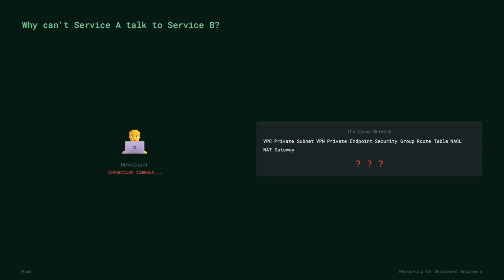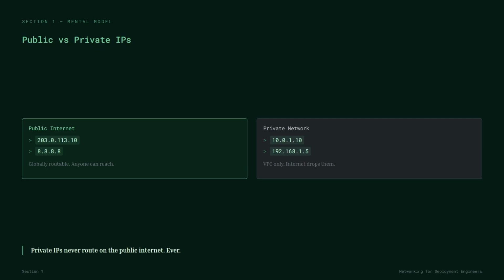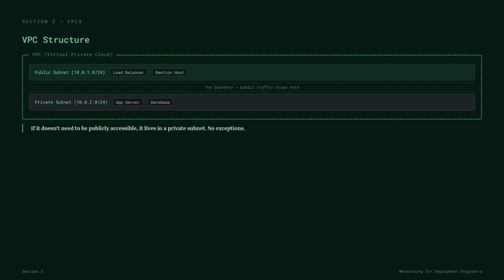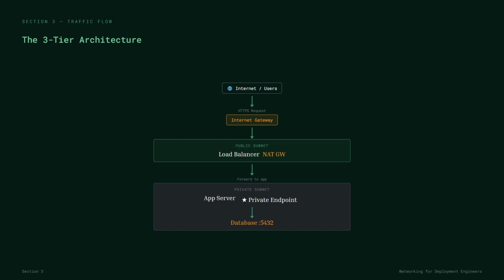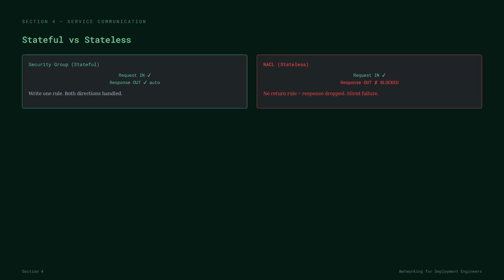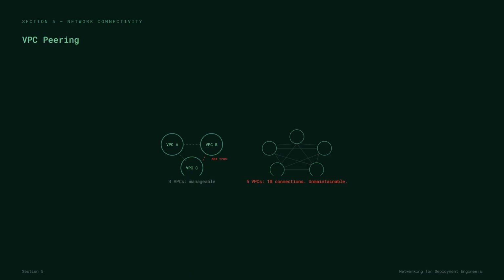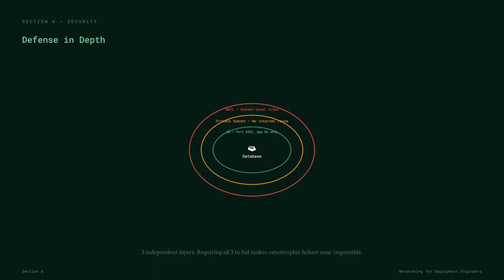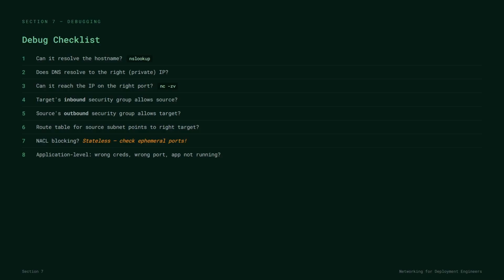The Networking Gap That Breaks Every Team (And How to Fix It)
Ever been on a team where deployments fail because services can't talk to each other — and nobody knows why? Networking is the #1 skill gap on most deployment teams. In this video, I break down networking from the ground up, specifically through the lens of real client deployments. We cover IP addresses, public vs private networks, VPCs, private subnets, how services communicate, VPNs, private endpoints, security groups, and a full debugging checklist for when nothing is talking. No cloud provider lock-in, these concepts work on AWS, Azure, and GCP. Whether you're a developer, DevOps engineer, or deployment engineer, this is the networking foundation you were never taught.